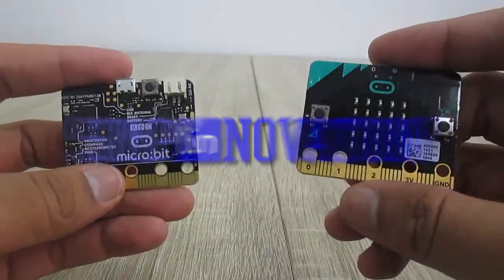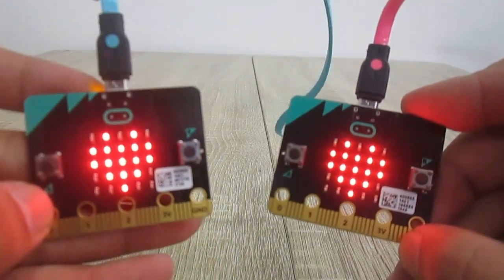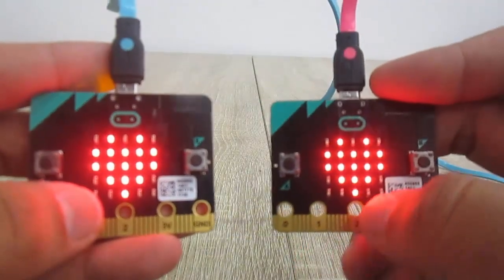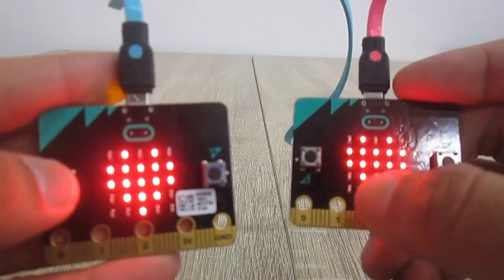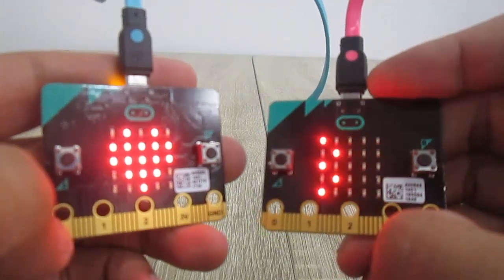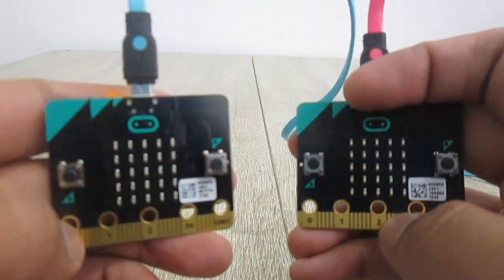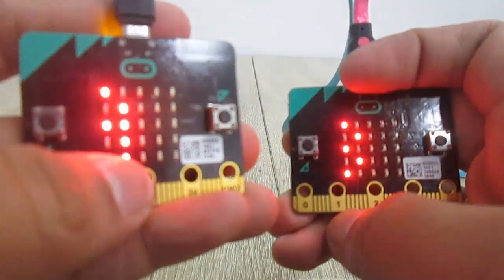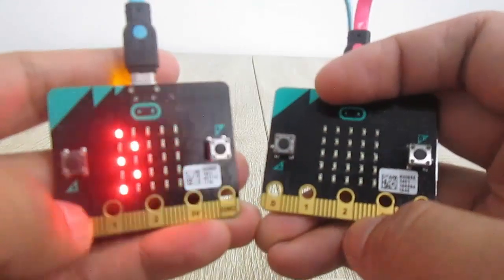Micro:bit Radio Communication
A simple radio communication experiment between 2 BBC Micro:bit boards, which can transmit & receive command each other.